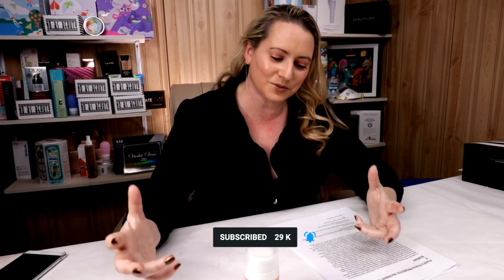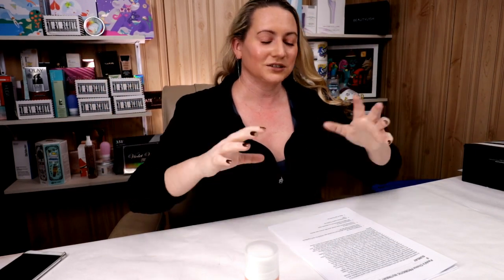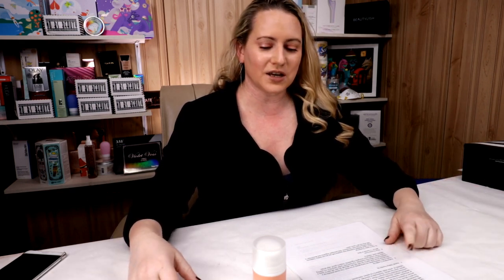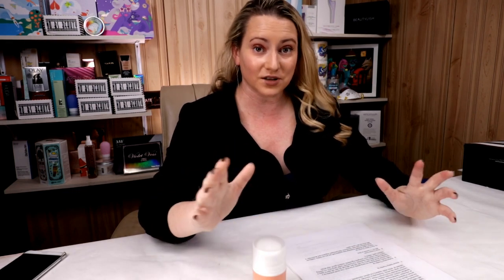Live Stream - Review of Paula's Choice Probiotic Nutrient Moisturizer and How to Use